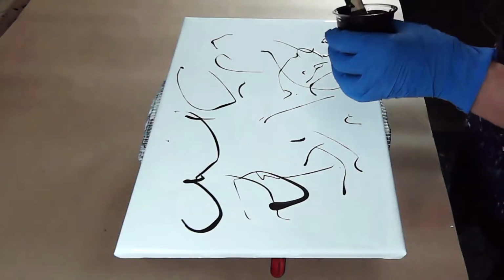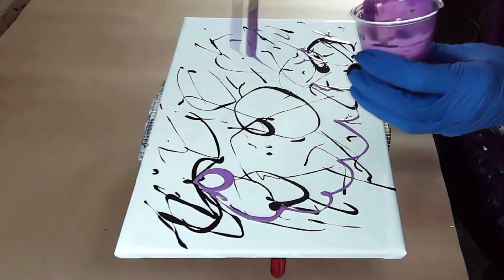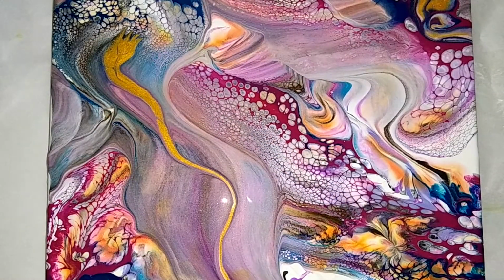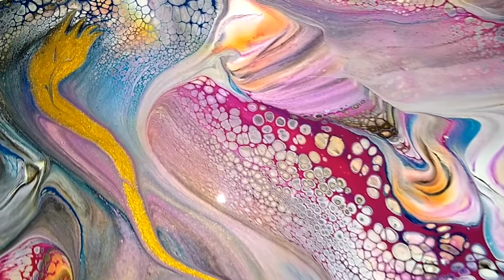(448) Swipe n Spin! Acrylic Pouring Fluid Art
Acrylic Paint Pouring Fun!  Hey Y’all! I’m Moose. Welcome to my Art Journey, I’m so glad you could be here. Today I have for you a 11x14 in / 27x35 cm canvas. I’m doing a swipe and spin today using Amsterdam Greenish Blue and Amsterdam Permanent Red Violet as my swipe colors. Stick around to the end of the video for the close ups. For now, sit back, relax and enjoy.

Thank you so much for joining me today at the Flowing Canvas! If you like the video, please hit that thumbs up button for me. It shows me you enjoyed the content and helps my channel grow. Thank you! Have a lovely day, and until we meet again enJoy your journey. 😊

** Artists Supporting Artists, go show them some love!

** Pouring Medium: The Mix mixed 1:3 Paint:Mix
One teaspoon JoSonja varnish added to all colors
One teaspoon GAC800 added to all colors

** Colors Used: Background – SA Titanium White
ART Iridescent: Black Fancy, Electric Plum Purple, Royal Purple, Playful Pink, Glowing Peach
PE Spiced Pumpkin mixed with Polypour
Swipe colors: AM Greenish Blue and AM Perm Red Violet mixed with Australian Floetrol

** Shorthand Codes for my paints: AD=Americana Décor / ALF=Artist Loft Flow / AM=Amsterdam / CA=Colour Arte / CS=Color Shift / CU=Custom / DA=DecoArt / GD=Glamour Dust / GLD=Golden / LB=Liquitex Basics / MAS=MyArtScape / MdMs=Modern Masters / MM=Mont Marte / PE=Primary Elements / SA=Sargent Art / SE=Satin Enamels